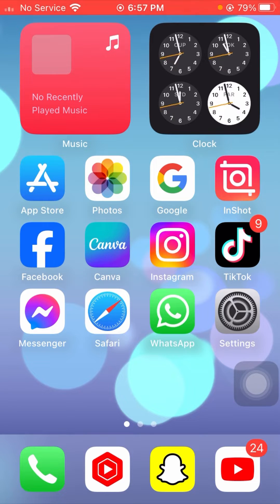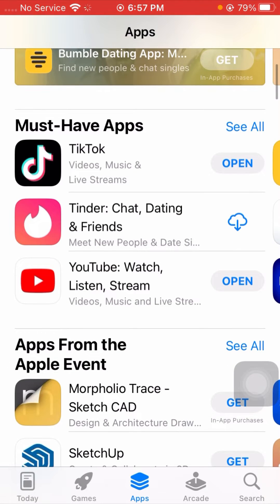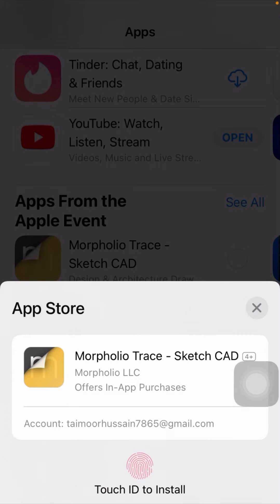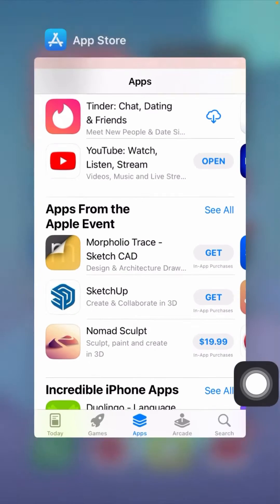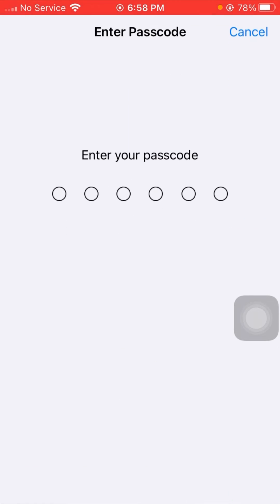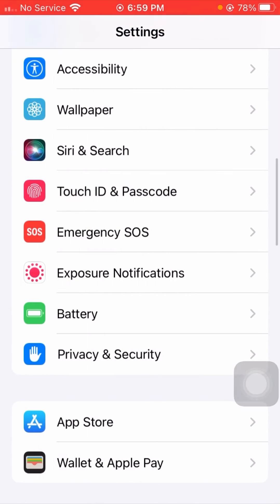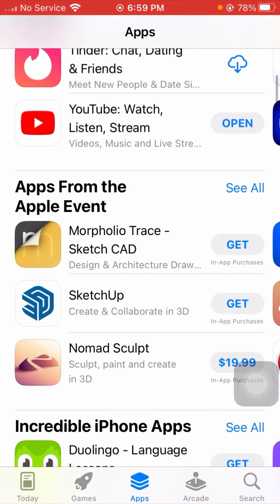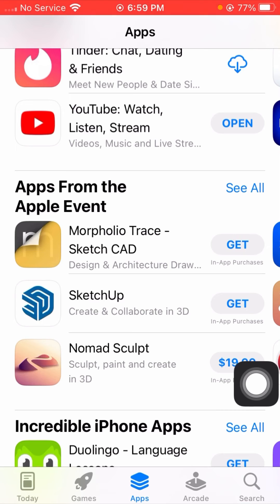How To Download Apps Without Touch ID 2024 | Download Apps Without Touch ID 2024 / in iPhone / iPad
👉YOUR TOPICS :

How to Install Apps Using Confirm With AssistiveTouch on the iPhone 14/14 Pro/14 Pro Max/Plus, How to Install Apps Using Confirm With AssistiveTouch,

👉YOUR TOPICS :

iPhone 14/14 Pro/14 Pro Max/Plus, Install Apps Using Confirm With AssistiveTouch, AssistiveTouch, Install Apps Using Confirm, Confirm With AssistiveTouch,

👉YOUR TOPICS :

how to download apps without app store 2022, how to download apps without app store, Install Apps Without AppStore On Any iPhone, How to Install Apps Without AppStore,

👉YOUR TOPICS :

Install Apps Without AppStore, How to Install Apps Without AppStore On Any iPhone, how to download apps from safari, Solution Star, how to install apps without apple id,

👉YOUR TOPICS :

how to download apps without apple id, how to install apps without apple id password, how to stop appstore asking for password, stop appstore asking for password,

👉YOUR TOPICS :

install apps without apple id 2023, 2023 appstore asking for password, How do I enable Touch ID for App Store purchases, Why can't I use Touch ID for app store, How do I turn off Touch ID for App Store purchases?,

👉YOUR TOPICS :

How do I enable Face ID for App Store purchases?, how to put touch id on apps, How do I add Touch ID to an app?, How to Enable Touch ID for App Purchases, how to put touch id on apps,

1 : How to fix verification required on app store

2 :How to fix this page isn't available right now

3 : How to recover my eyes only photo on Snapchat

4 :How to fix your account has been disabled in the app store and itunes

5 : How to fix cannot connect to app store